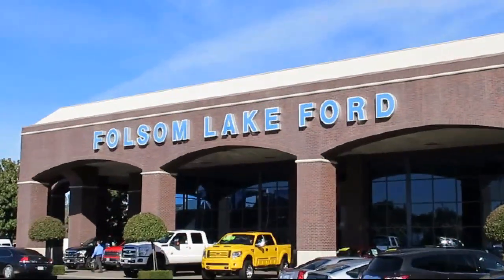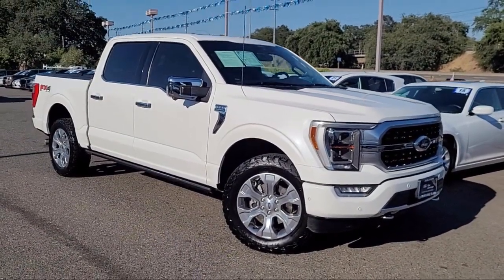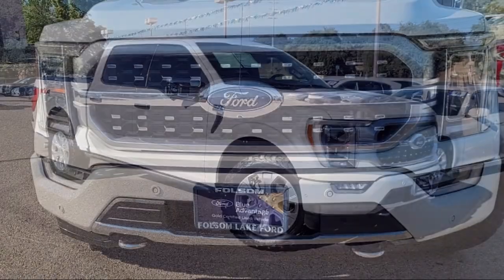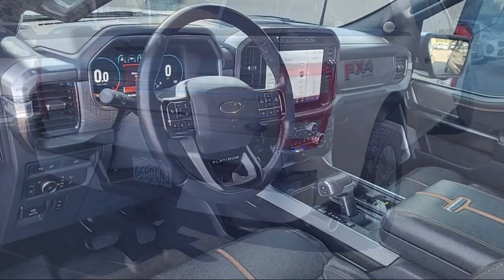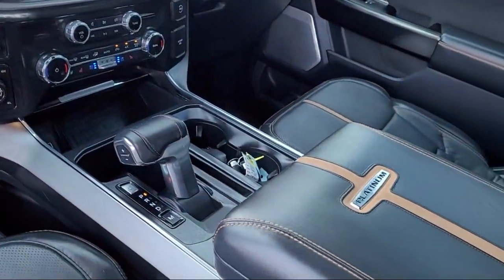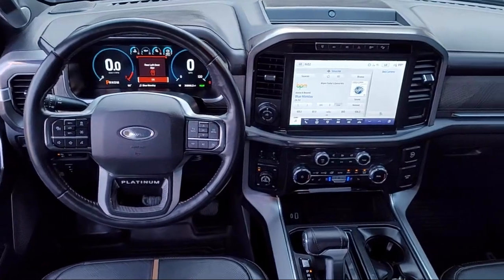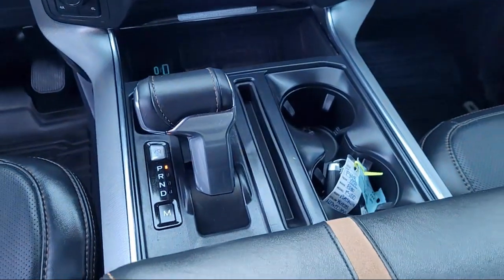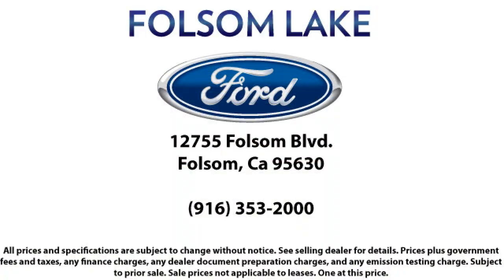2022 Ford F-150 Platinum SuperCrew Folsom Sacramento Roseville Elk Grove El Dorado Hills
2022 Ford F-150 Platinum SuperCrew Stock Number: F49323 Vin:1FTFW1EDXNFA50788.
12755 Folsom Blvd.